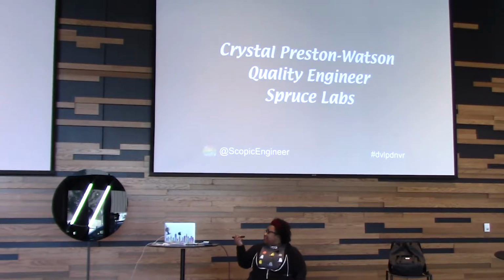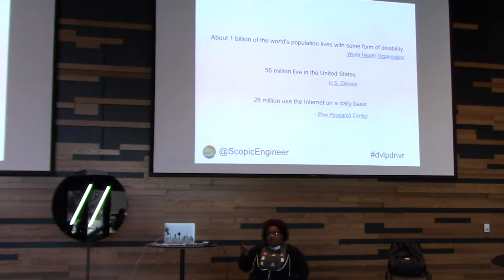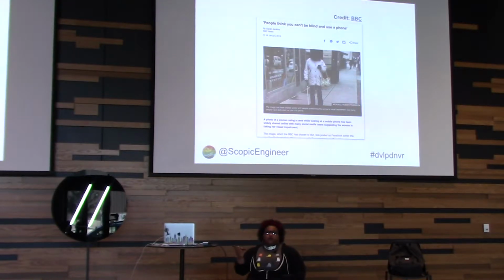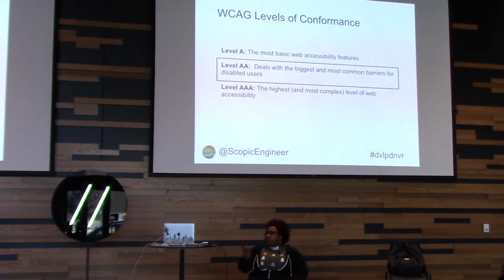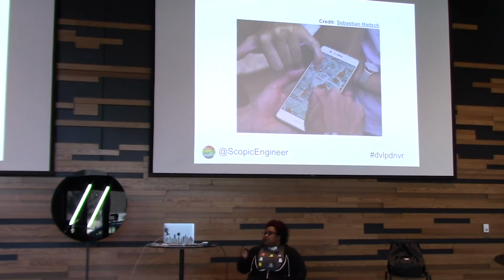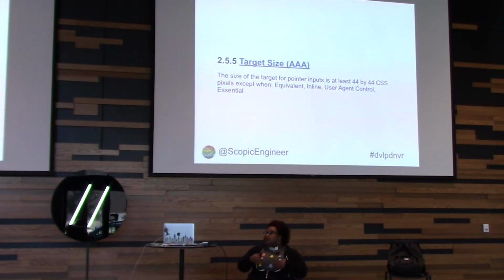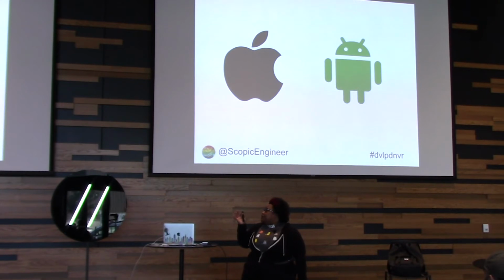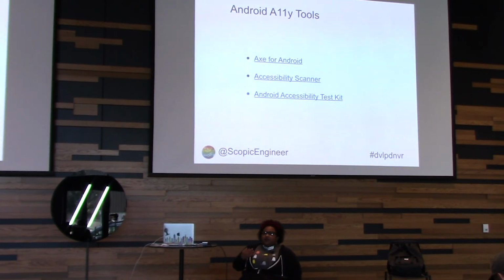It's Always Sunny in Mobile Accessibility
Crystal Preston-Watson

Do you want to be a Golden God of mobile accessibility? First you are going to need your tools. With the increased usage of mobile devices, it’s critical for development teams to understand how to build mobile applications that don’t obstruct accessibility/usability of individuals with disabilities. Currently the Web Content Accessibility Guidelines (WCAG) addresses a fraction of mobile web and native application-specific issues and largely anchors them to the standards for non-mobile software and web. Putting teams in the difficult position of having to decipher and validate their mobile accessibility approach on their own.

In this talk we will discuss how WCAG can be applied to mobile web and native applications, best practices and an overview into accessibility features and tools available for both android and iOS devices. After this talk you will see how mobile accessibility is governed by reason unlike bird law. This talk is for developers and testers on teams that are supporting native/hybrid apps, but will be helpful for any developer interested in building more accessible mobile applications.